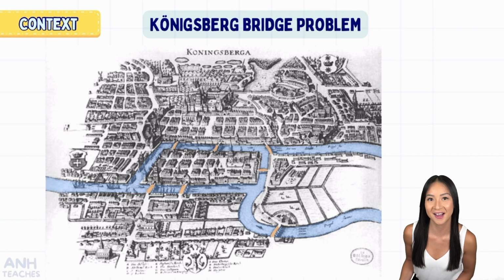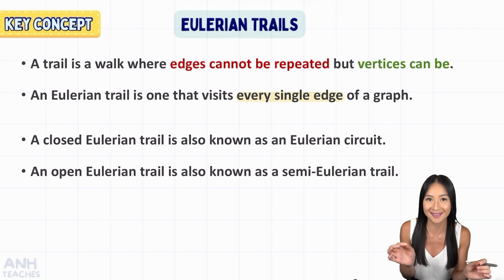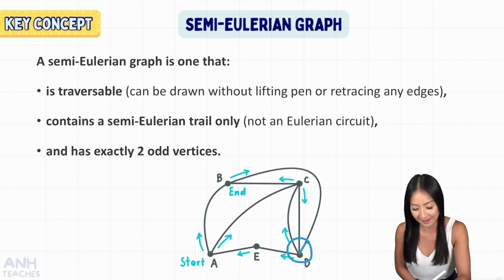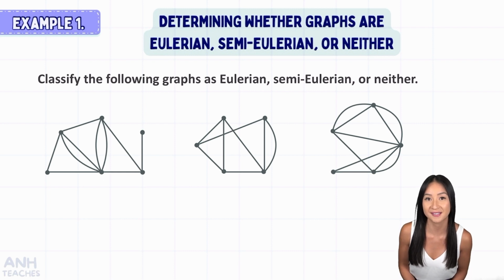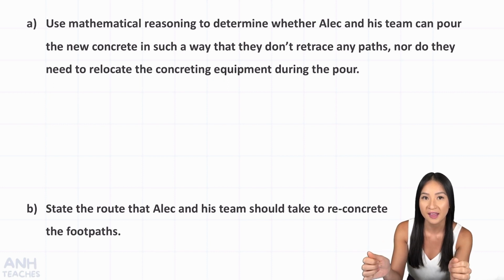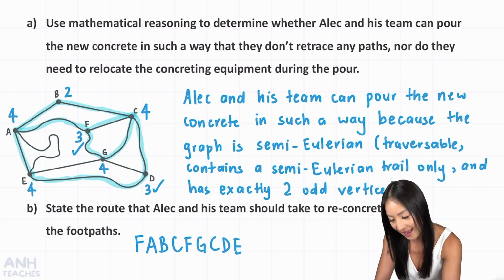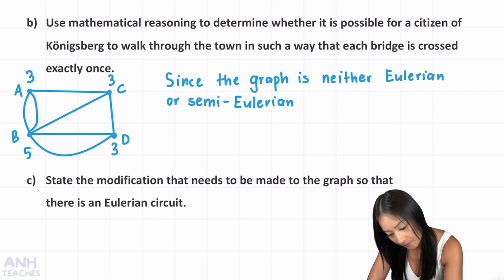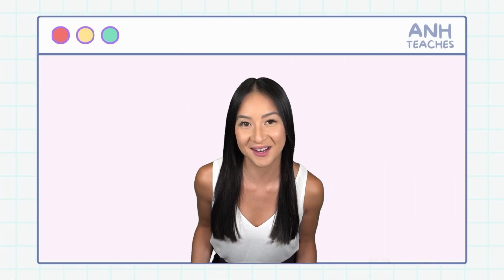Eulerian Graphs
[[ Timestamps ]]
00:00  Intro
00:29  Königsberg Bridge Problem
02:03  X House Drawing Challenge
02:45  Eulerian Trails (semi-Eulerian trails & Eulerian circuits)
05:02  Semi-Eulerian Graphs
08:40  Eulerian Graphs
10:58  Example 1. Determining whether graphs are Eulerian, semi-Eulerian, or neither
13:38  Example 2. Eulerian Trail Word Problem
18:54  Example 3. Königsberg Bridge Problem
24:00 X House Drawing Challenge (revisited)

- the bigger, newer iPad Pro & Apple Pencil 2
- Sony A6400 with Sigma 16mm f/1.4
- Spectrum Aurora ring light and 2x Elgato Key Lights
- Blue Yeti microphone on an Elgato Wave mic arm
- on my iPad: Notability
- on my M2 Pro Mac Mini: OBS Studio & DaVinci Resolve
- all graphics: Canva (I have access to Canva for Education)

[[ Related Curriculum ]]
WA Mathematics Applications
3.3.2 identify practical situations that can be represented by a network, and construct such networks
3.3.8 demonstrate the meanings of, and use, the terms: Eulerian graph, Eulerian trail, semi-Eulerian graph, semi-Eulerian trail and the conditions for their existence, and use these concepts to investigate and solve problems

NSW Mathematics Standard 1 MS-N1
VIC General Mathematics Unit 2 Area of Study 2
QLD General Mathematics Unit 4 Topic 2
SA & NT General Mathematics Stage 1 Subtopic 6.2
TAS General Mathematics ACMGM085